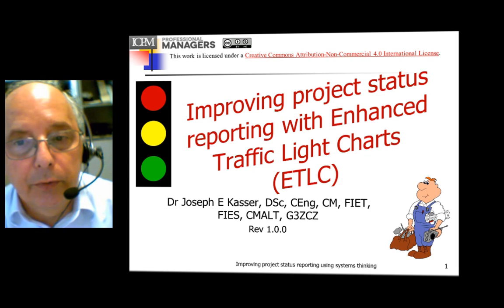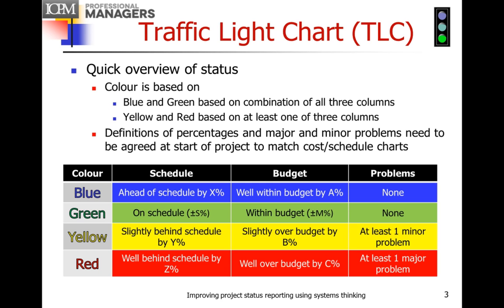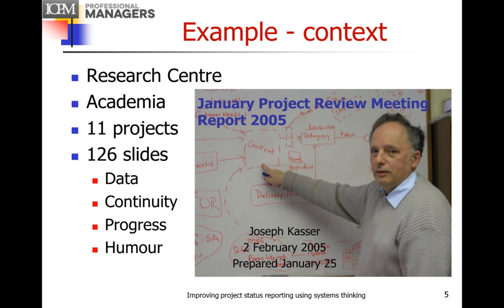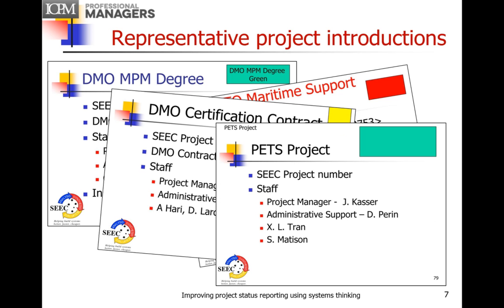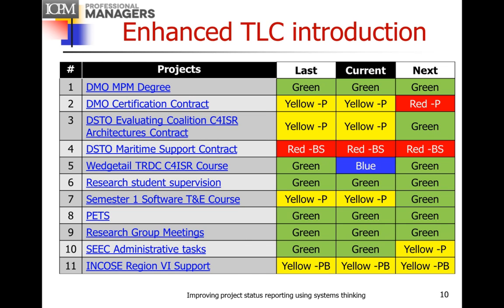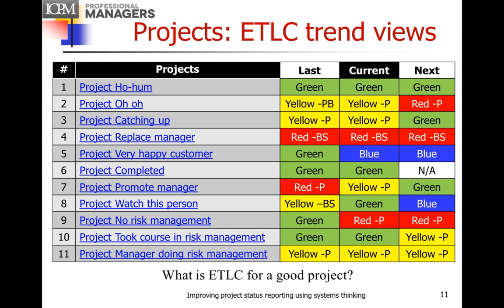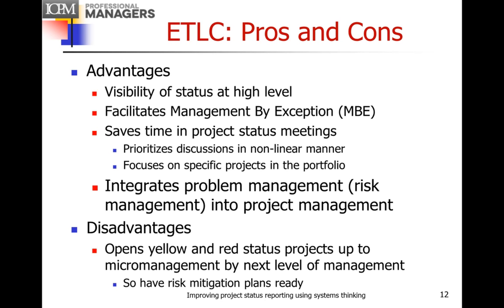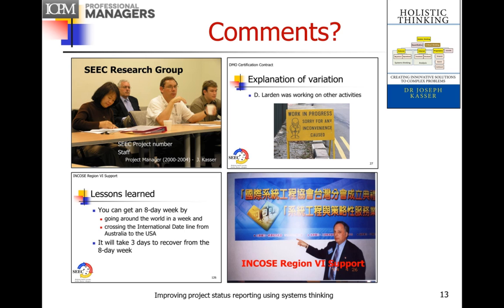Improving project status reporting with Enhanced Traffic Light Charts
Improving project status reporting with Enhanced Traffic Light Charts (ETLC). Use ETLC to see things that current reporting cannot show to shorten meetings, facilitate management by exception  and more. Another in my series of ICPM blogs.